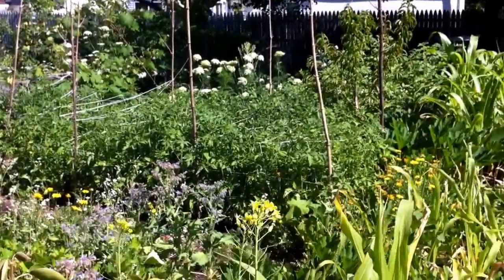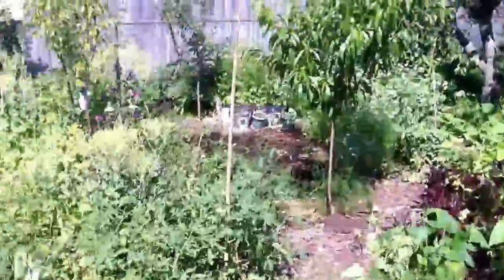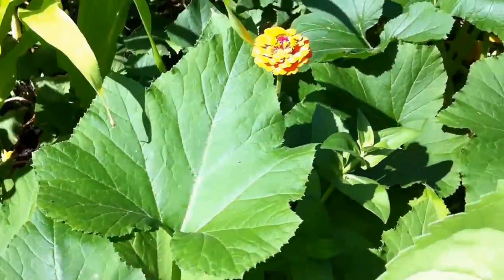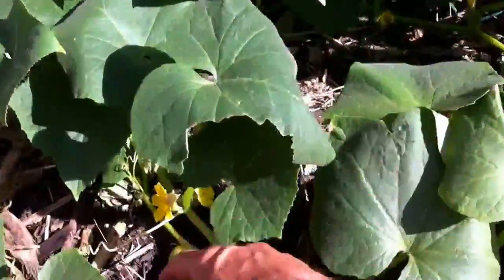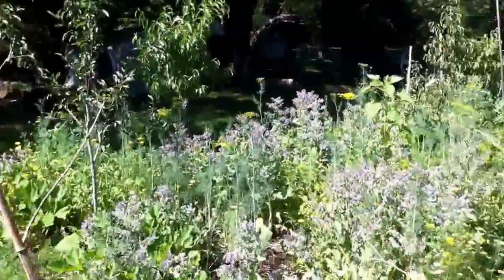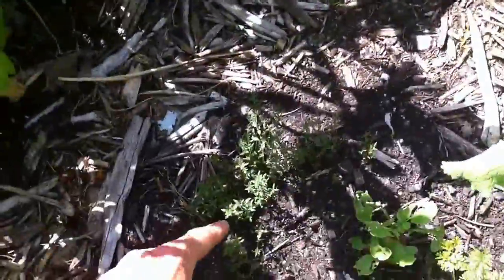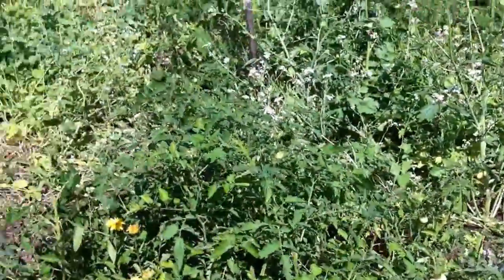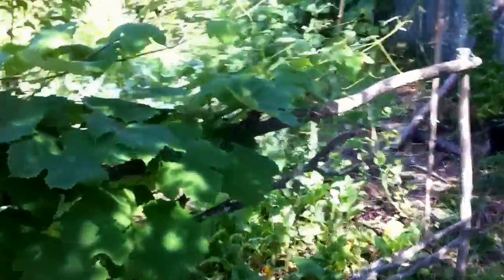Organic Garden, The Road Less Traveled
Organic gardening that is blossoming into a food forest. Don't be a zealot and learn from successful people, mold their ideologies into the system that works for you.